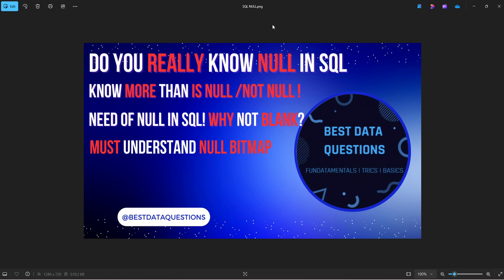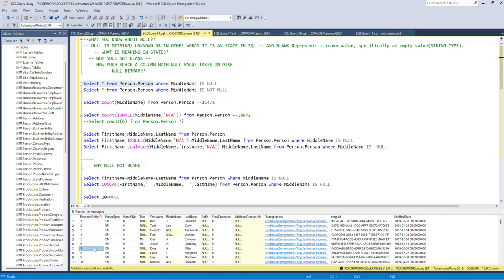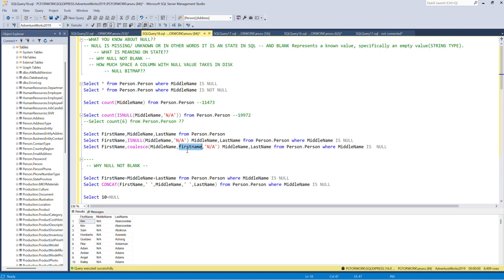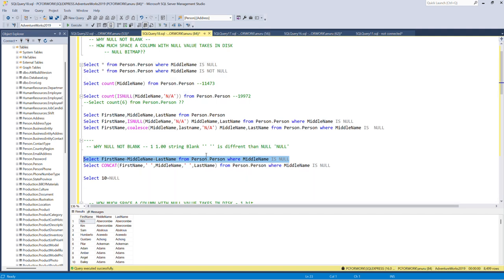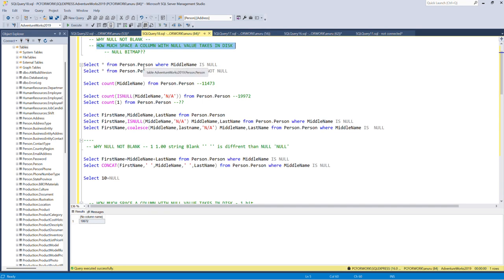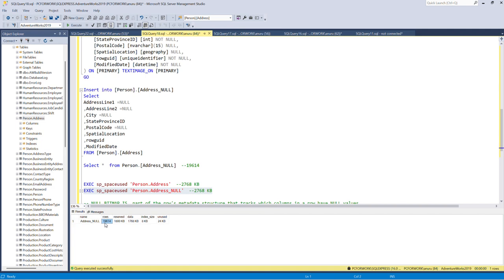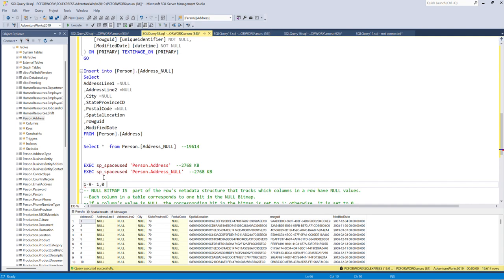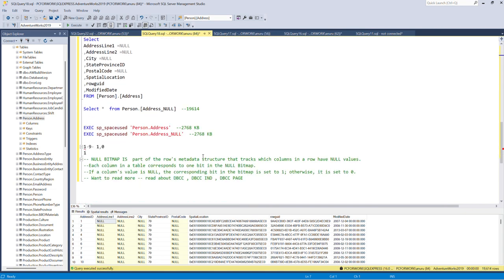UNDERSTAND SQL NULL| WHY NULL IS A STATE NOT VALUE| WHAT STATE IS? WHAT IS NULL BITMAP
DO YOU REALLY UNDERSTAND SQL NULL? WHY NULL IS A STATE NOT VALUE. WHAT STATE IS? WHAT IS NULL BITMAP
WHY NULL IS NOT BLANK OR 0
HOW MUCH SPACE A NULL COLUMN IN TABLE ROW TAKES-